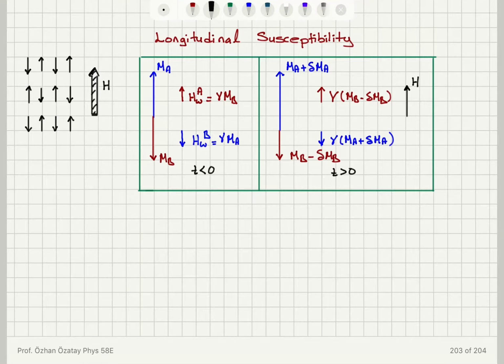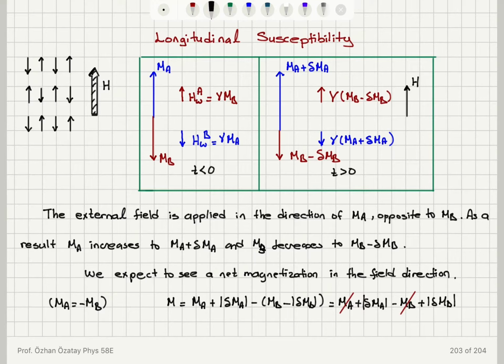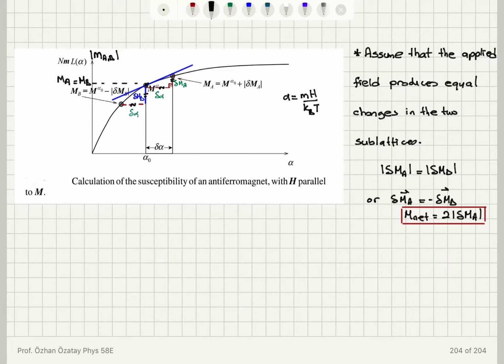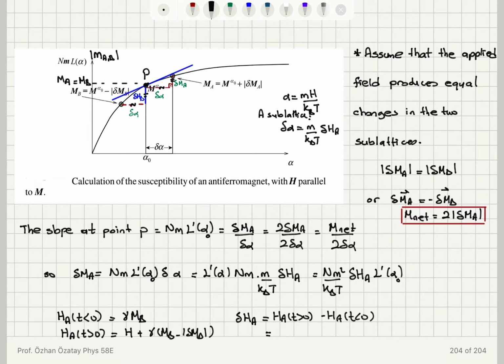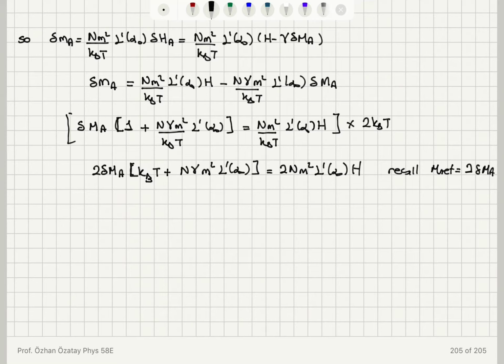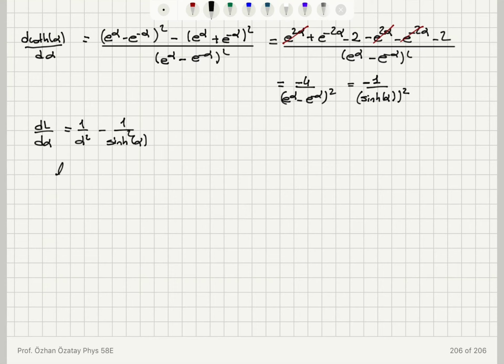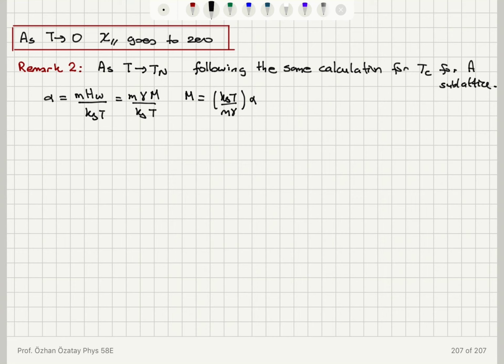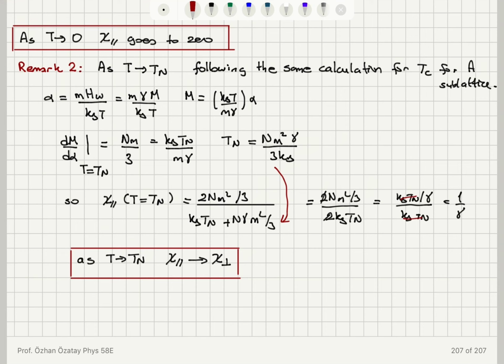Week 10-6 Longitudinal Susceptibility